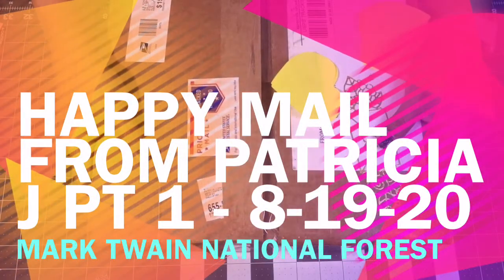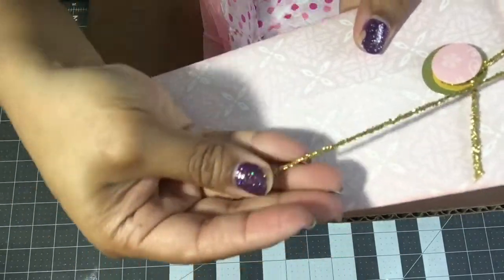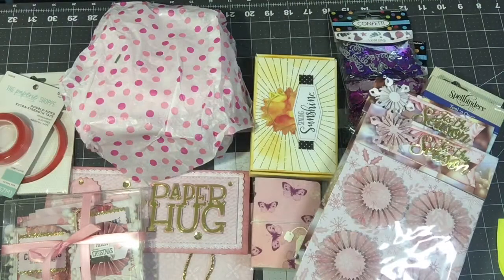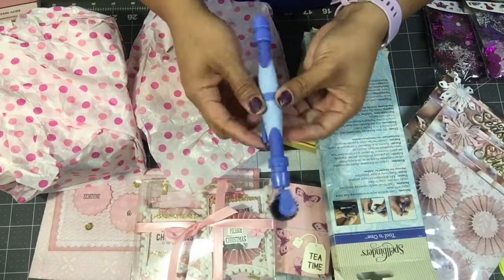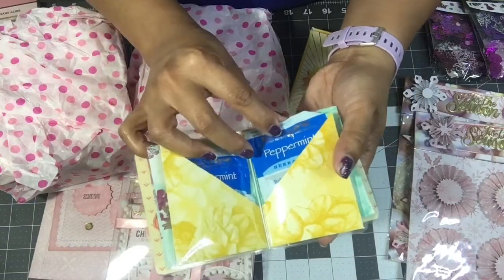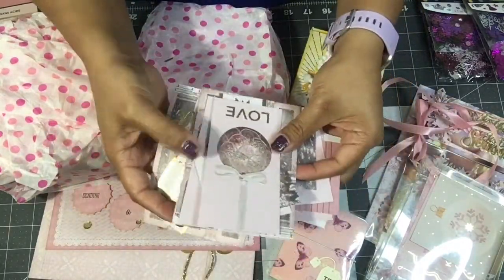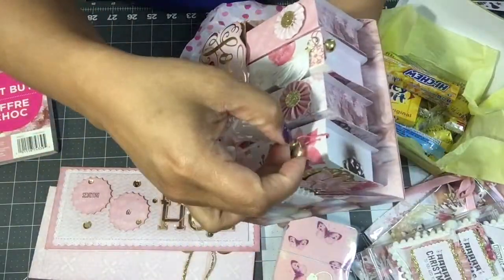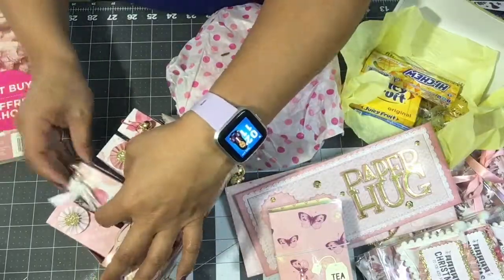HAPPY MAIL FROM PATRICIA J PT 1 - 8-19-20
Hey guys!  Sharing my two part series of happy mail I received from Patricia Johnson - IG

Please check her out on IG and send her some crafty LOVE 💗